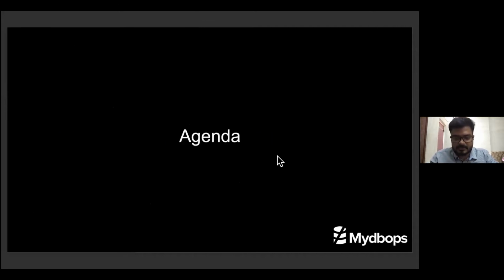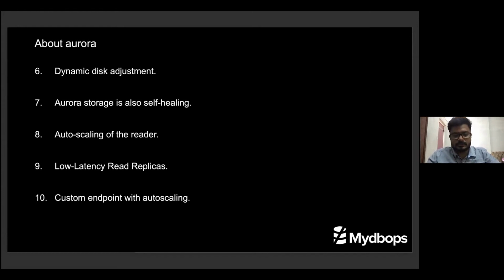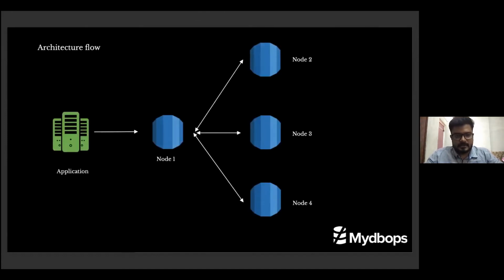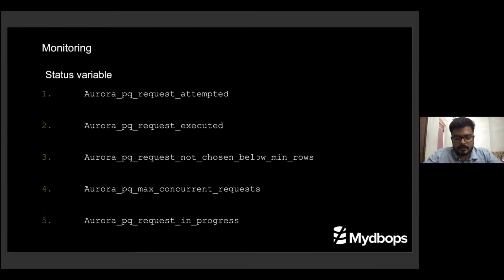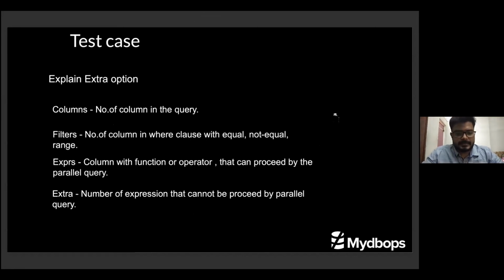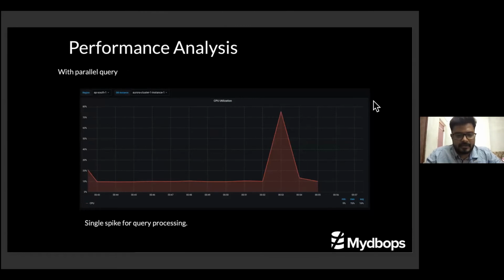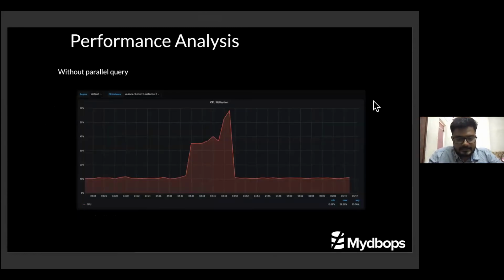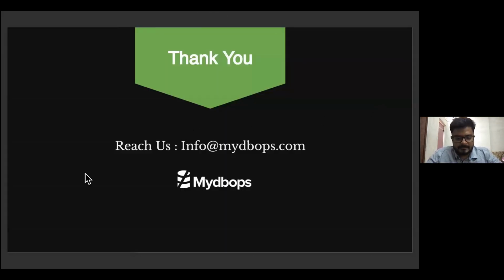Parallel Query in AWS Aurora MySQL - GR Praveen, Mydbops Team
Mydbops 10th Opensource Database Meetup July2021
Topic and Speaker info :
Parallel Query in AWS Aurora MySQL - GR Praveen, Mydbops